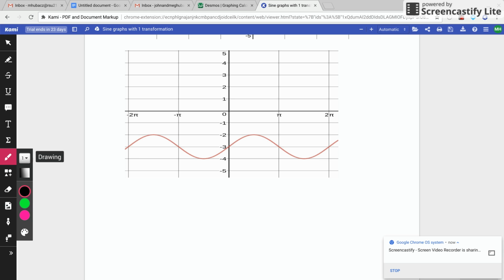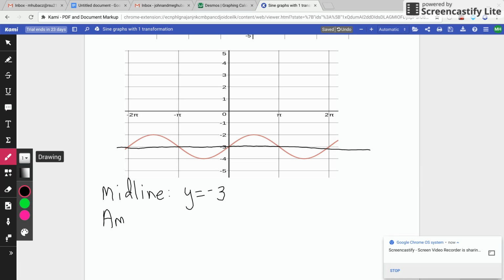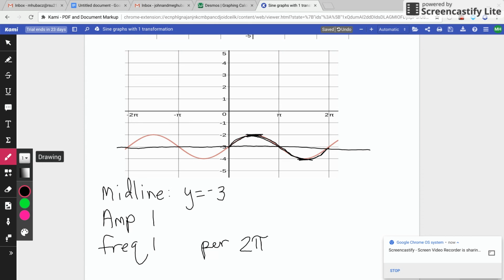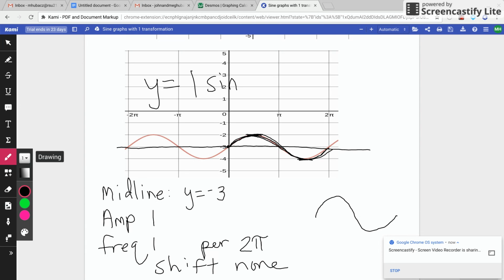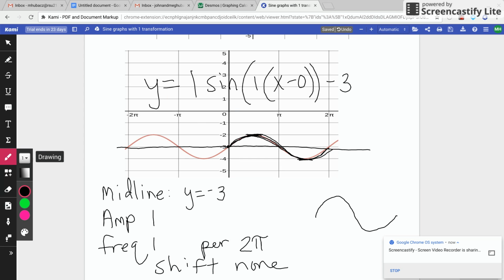Jan 5, 2018 3:53 PM